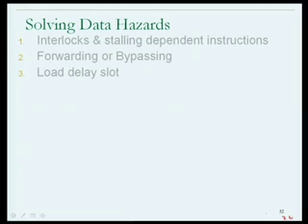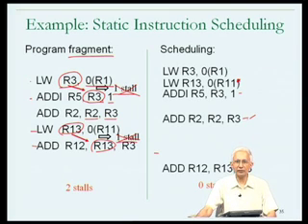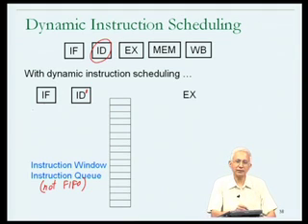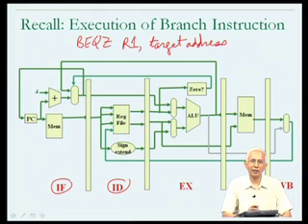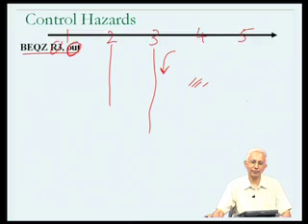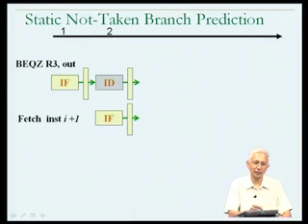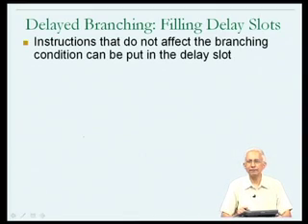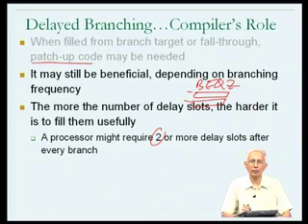Mod-05 Lec-24 Pipeline hazards (contd.)